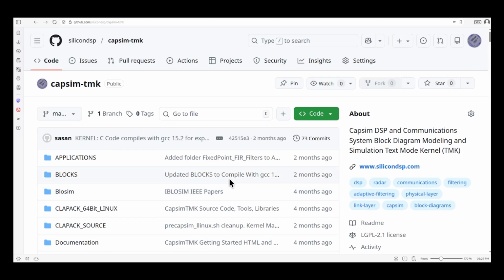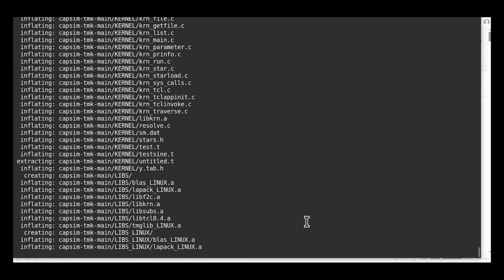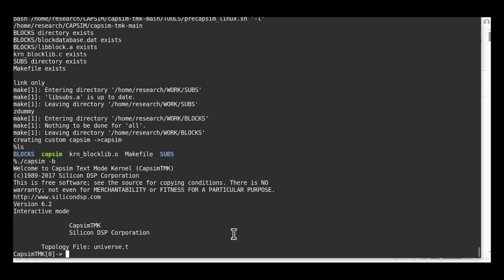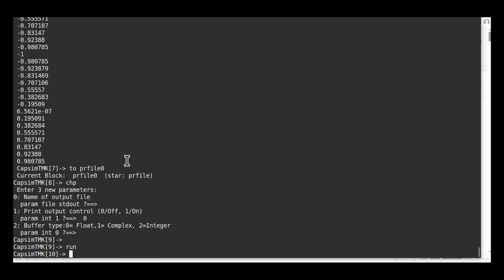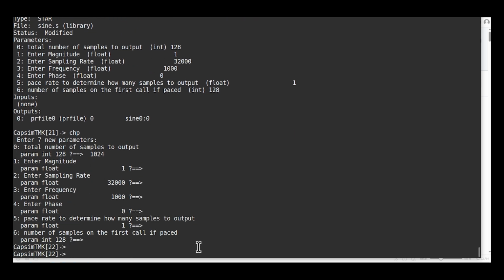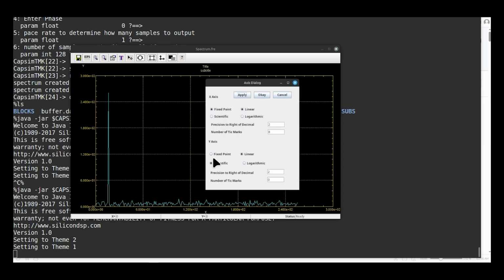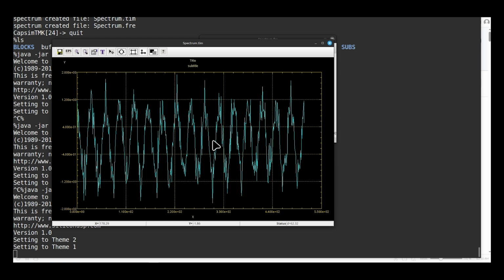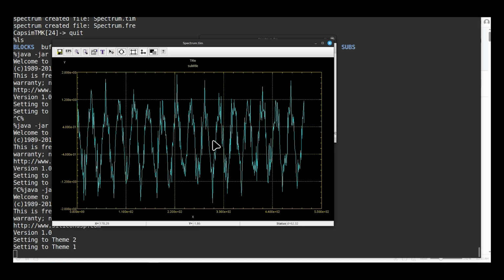Capsim Block Diagram Modeling and Simulation Tutorial Text Mode Kernel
Describes how to download the Capsim Block Diagram Modeling and Simulation Tool ( Text Mode Kernel) from the Silicon DSP Repository on GITHUB and to setup Linux in order to build a  Capsim executable to simulate Communications and DSP Applications among others using block diagram techniques. Plotting of results with a powerful interactive plotting package is also shown. This is a detailed step by step tutorial for the Capsim Text Mode Kernel tool.

Applications include an end to end digital communication link (QPSK), OFDM with full acquisition and scripting, MIMO OFDM, Synthetic Aperture Radar, Charge Pump PLLs and others.